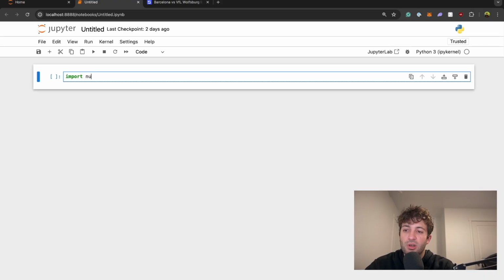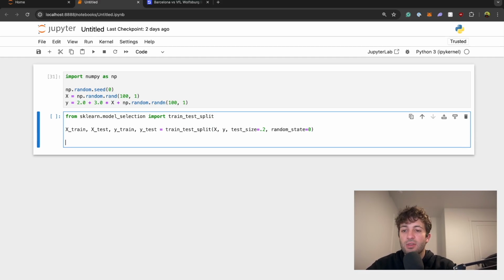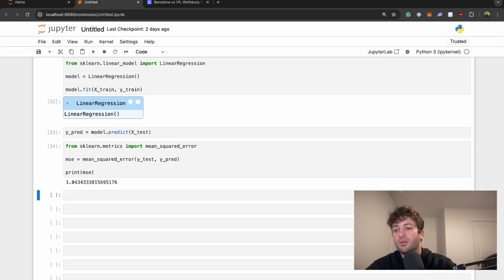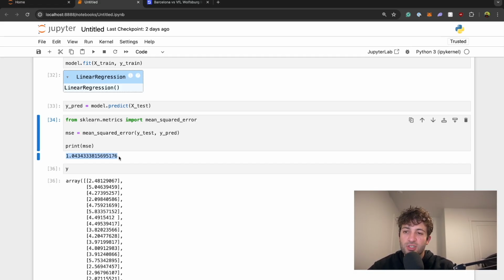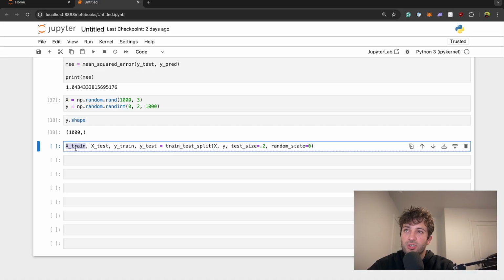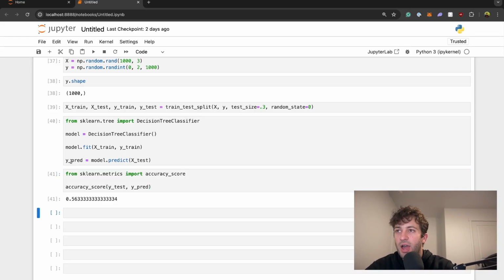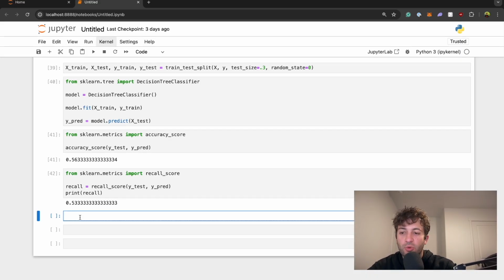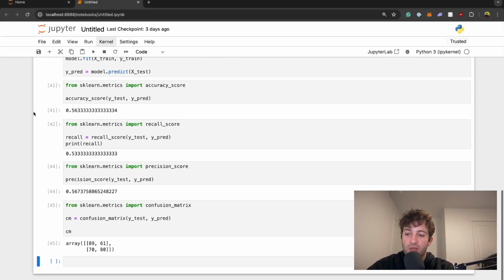6.6 Model Evaluation